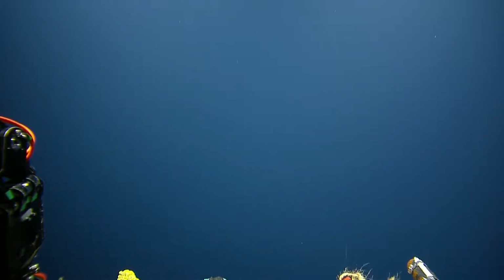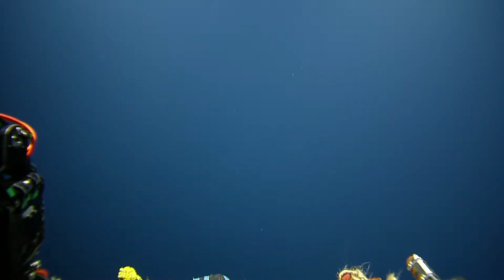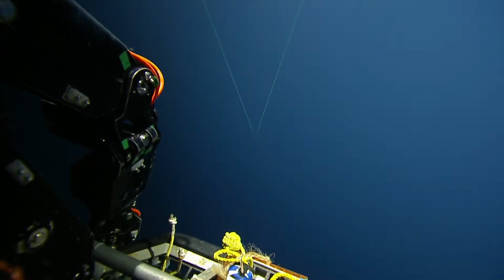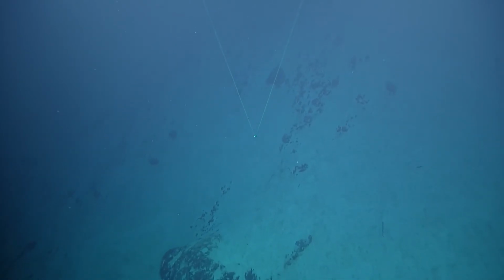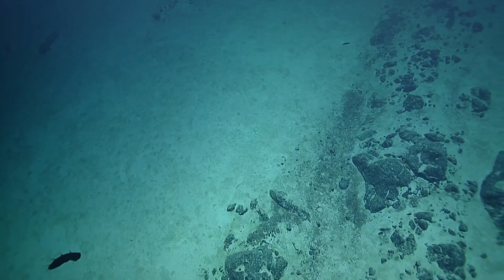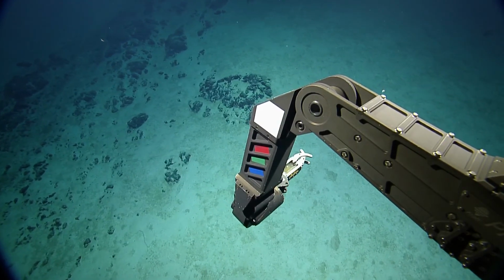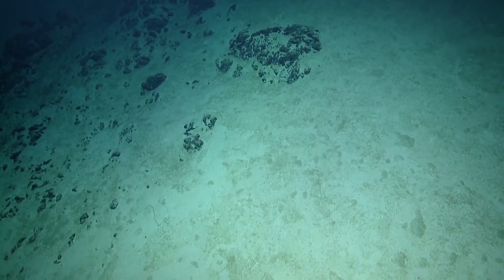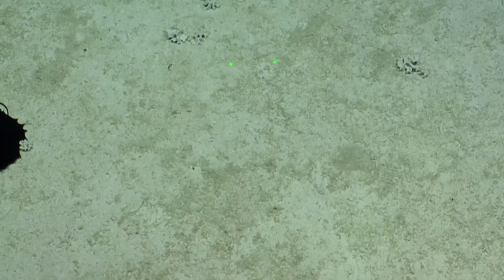ROV Hercules Dive NA114-H1786-20190904T0631UTC-86